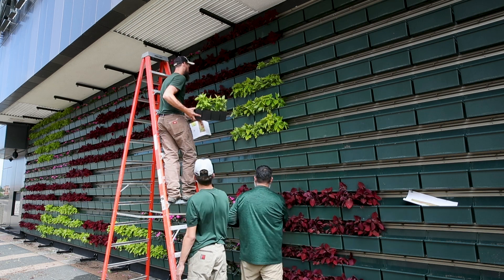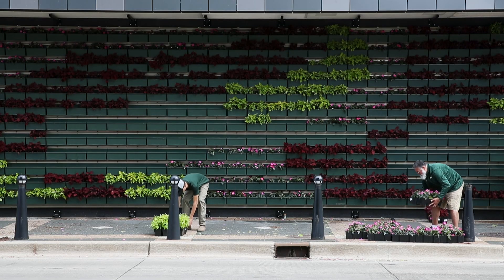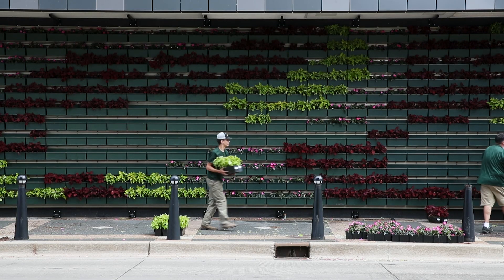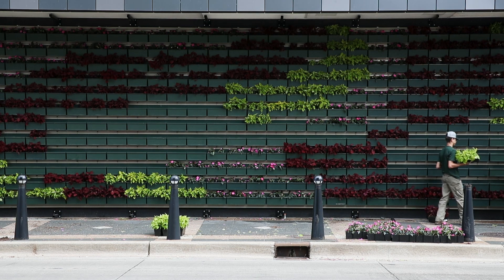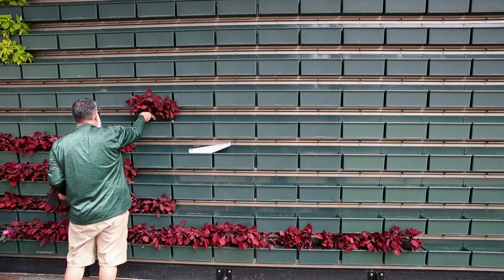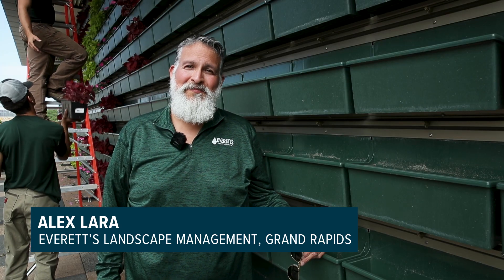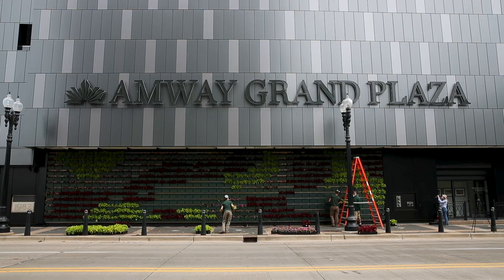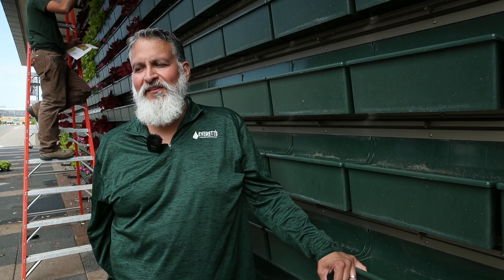Plant-covered art installation returns to the Amway Grand Plaza Hotel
Large plant-covered art installation outside the Amway Grand Plaza Hotel in downtown Grand Rapids on Tuesday, May 30, 2023. LiveWall, a Nunica company that makes vertical living wall structures, produced and grew the plants for the wall. Everett's Landscape Management, of Grand Rapids, placed the plants onto the wall. (Cory Morse | MLive.com)